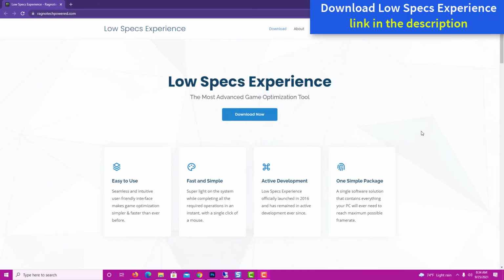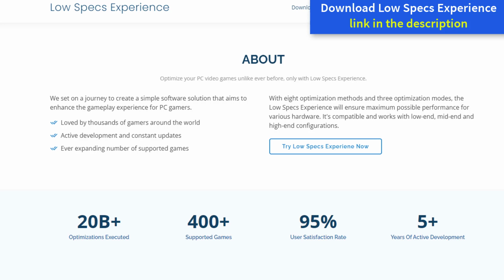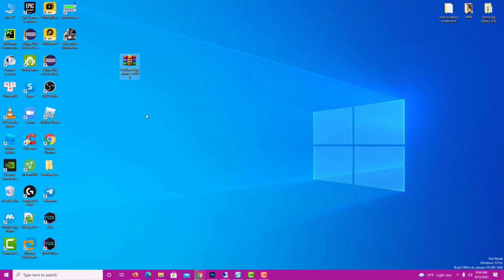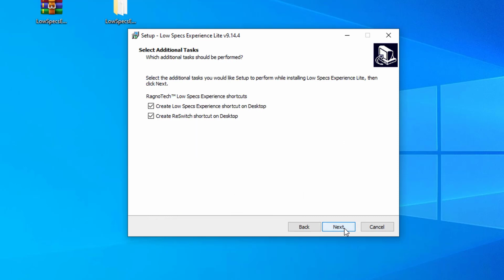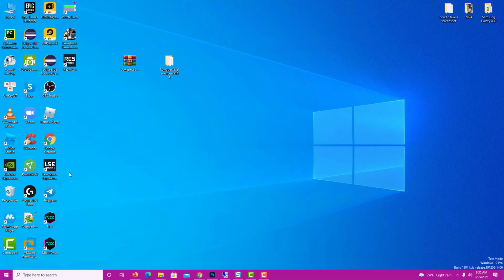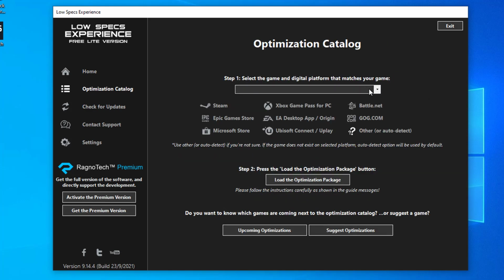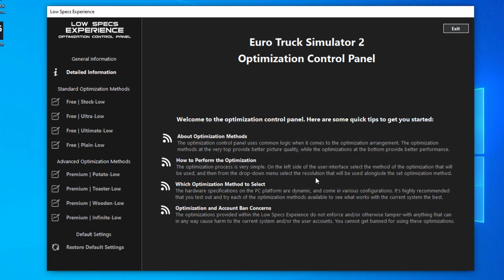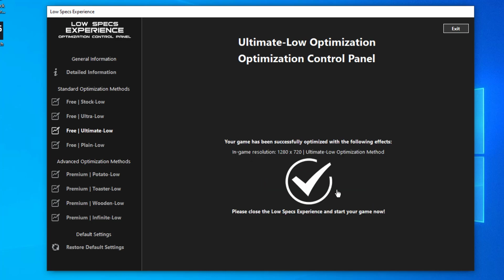How to use Ragnos Low Specs Experience to make your games run better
In this video, we will show you how to use the Low Specs Experience - developed by RagnoTech™ Software Solutions. Also learn how to install low specs experience.